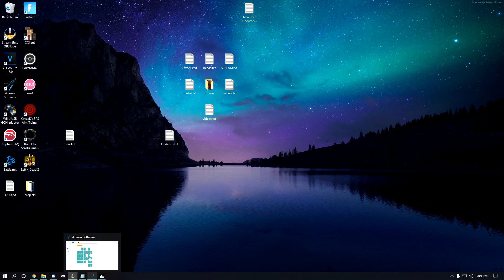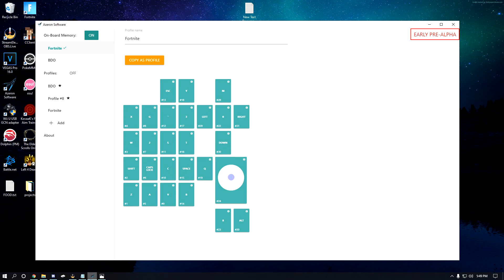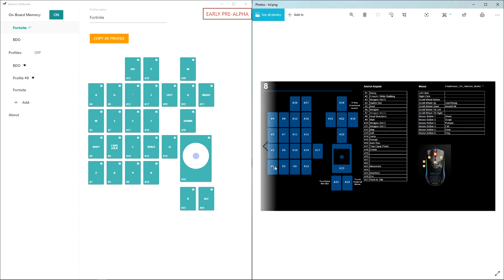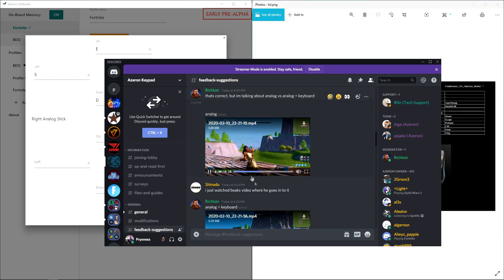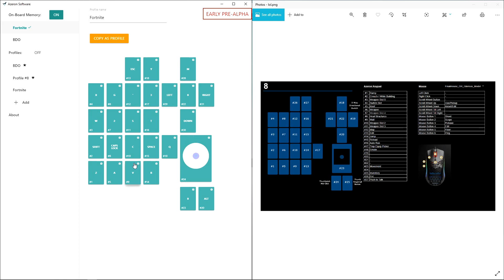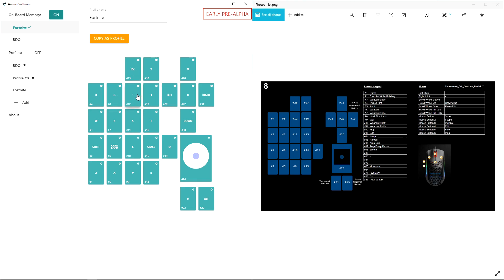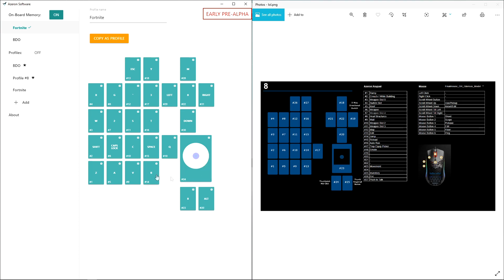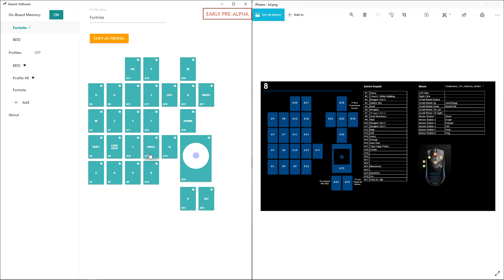My Azeron Keypad Binds!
Just a short vid explaining my key-binds and why I chose them, I thought about these for a while before I even got my Azeron so they're pretty well thought through. Any tips or critiques are highly recommended and appreciated !!

Here's what I use to play/stream!

PC Specs:
CPU: i9 9900k
GPU: EVGA 2080 Super XC Hybrid
Mother Board: Asus Z390-E
RAM: 32gb Corsair Dominator RGB Platinum
Storage: Intel Optane 118gb NVMe
Samsung 1tb SSD NVMe
Seagate 2tb SSHD
PSU: Corsair RM 850x
Cooler: H100i RGB Platinum

Peripherals:
Mouse: GPro Wireless/Model O-
Keyboard: Razer Huntsman Elite
Keypad: Azeron
Monitors: BenQ Zowie XL2546/ BenQ EL2870
Mousepad: Madcatz Glide 38
Tai-Hao Rubber Keycaps
Roccat Wrist Rest

Song: TUFF - nattcarlos
Support him he makes dope ass music!